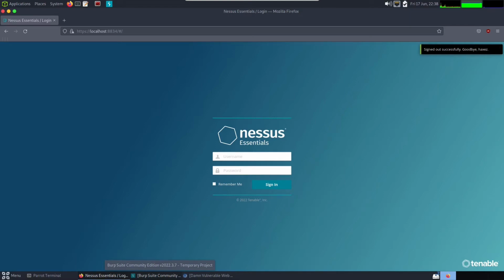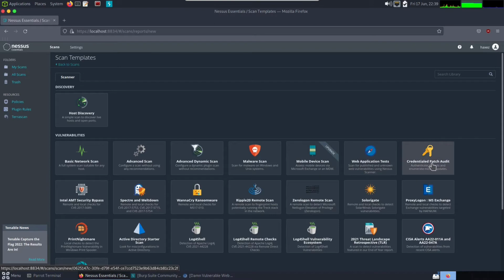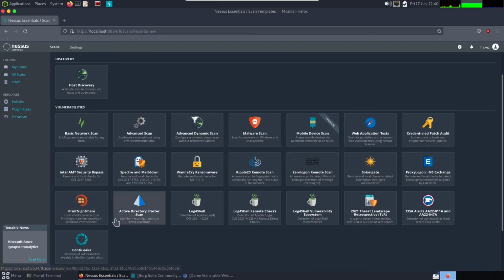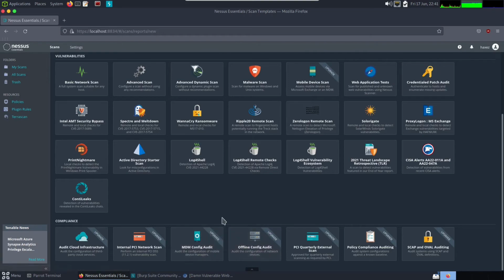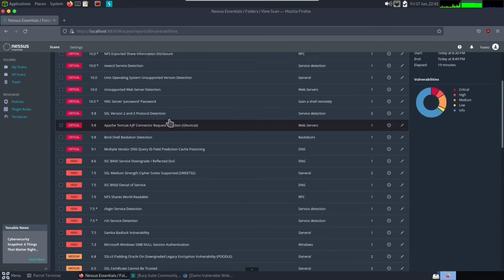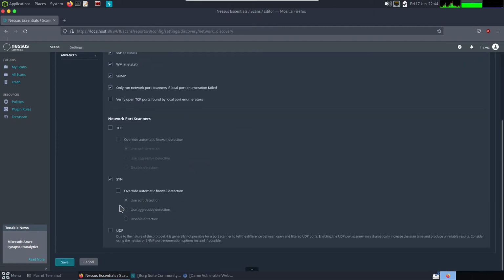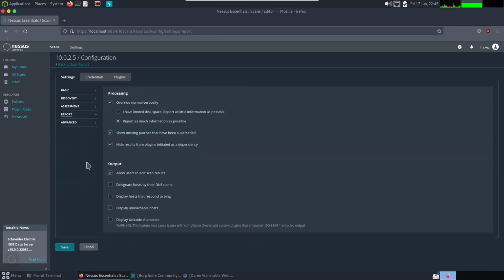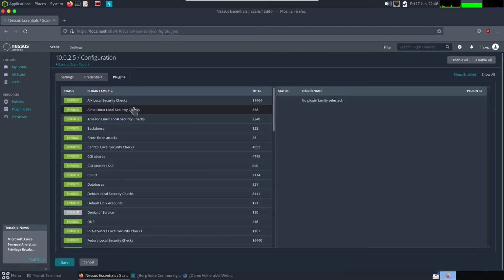Nessus – Vulnerable Ports Pounded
Nessus, pounding vulnerable ports. Nessus is a powerful vulnerability scanner that can be used to discover vulnerabilities on machines. Nessus has a variety of different scanning methods including web application scans, compliance scans, credentialed patch audits, and many others.